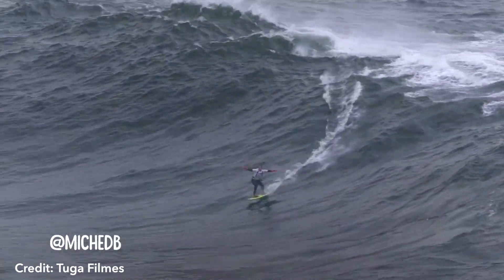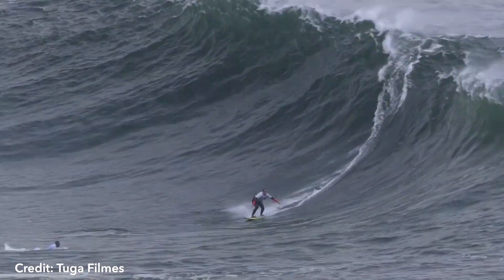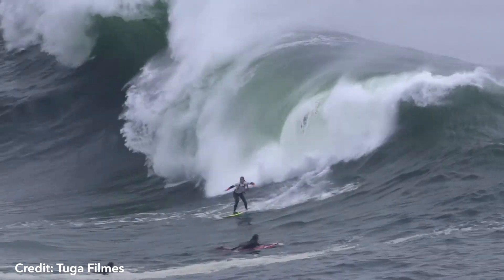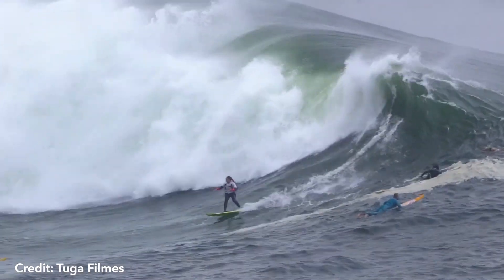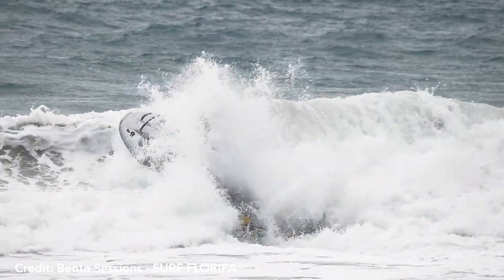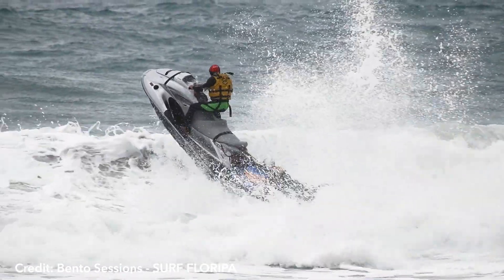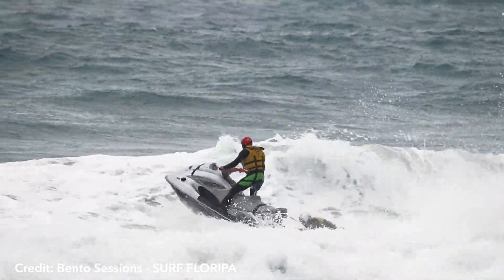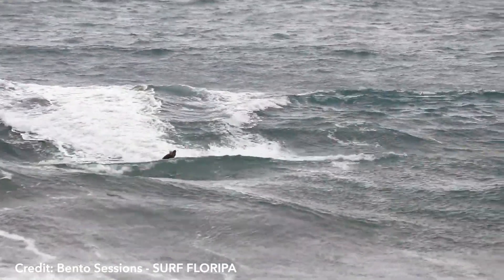A giant swell hits the coast of Brazil again.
Refreshment: Take your weekly drop of surf! #15

I do not claim these clips as my own.

This is The Surf Drop: a channel dedicated to this beautiful lifestyle. Here you find the best images, as well as news about surfing, trips and competitions and more radicals experienced by surfers around the world.